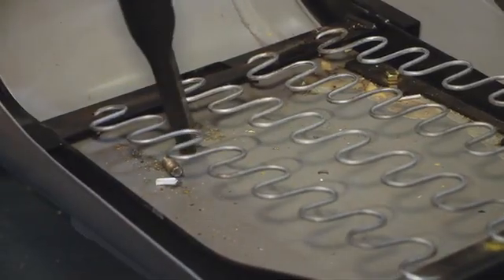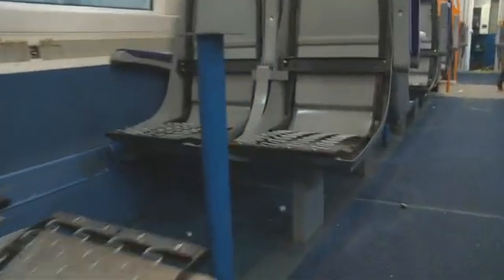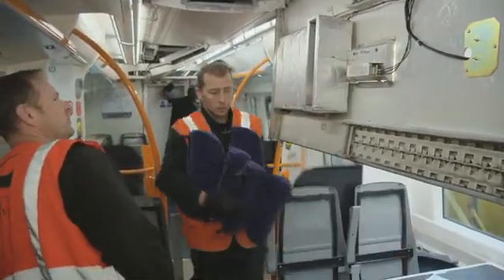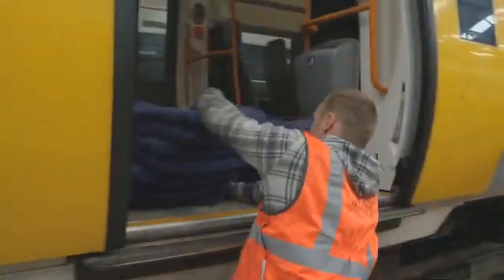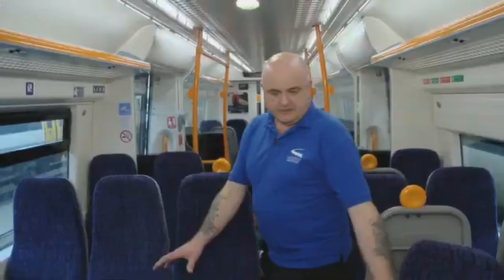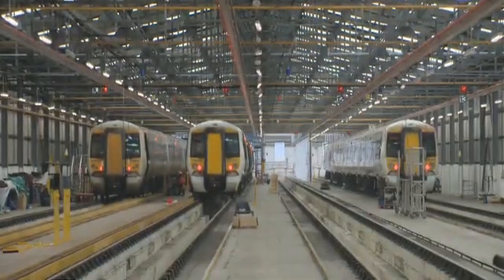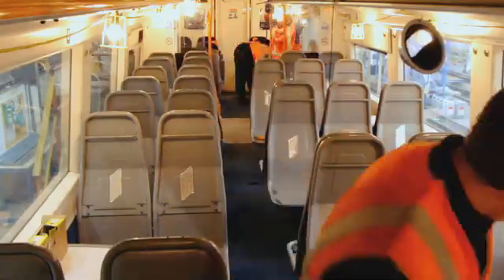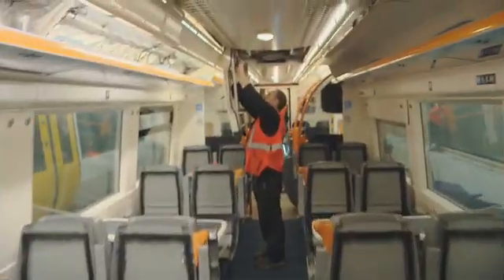TransysClass3756Refurb&CCTVInstall.avi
Transys Projects Limited Carrying out a Refurbishment and CCTV installation for Southeasterns fleet of Class375\376. Turnaround on each train was just 48 hours. Watch this video to find out how Transys Completed this task